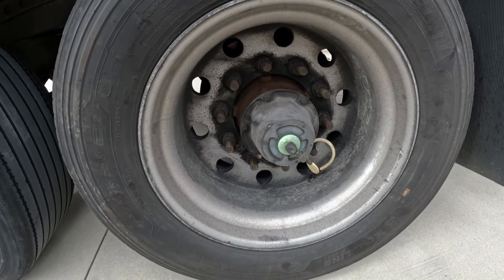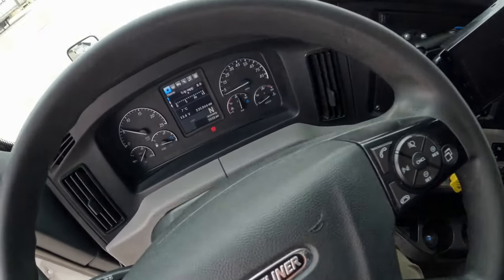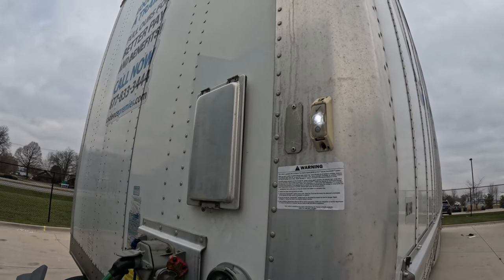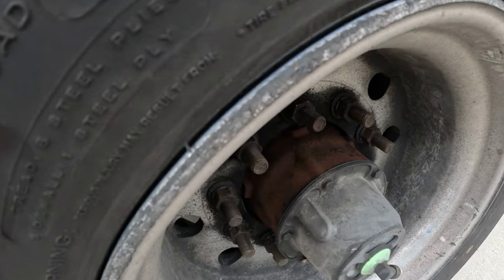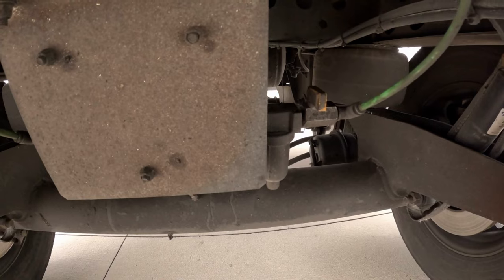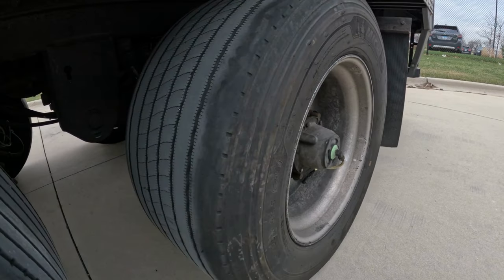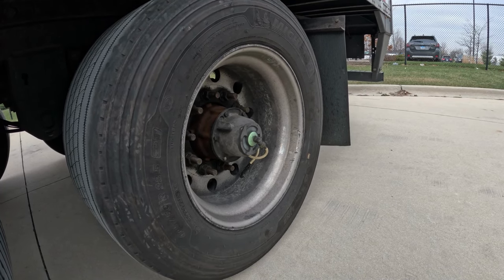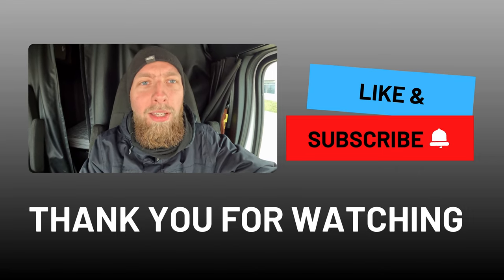How to inflate trailer tires using automatic tire inflating system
In this video I am explaining how to use automatic trailer tire inflation system.
Make sure you release TRAILER brakes and run truck about 5 to 10 minutes until tire will pump up. While tire is pumping up check tire for leaks. Also check if airlines for tire inflation system are not leaking.
Once tire is fully pumped up have it checked by mechanic.

Contents of the video:

0:00 Introduction
0:14 How to inflate tire
0:36 Tire inflating light might be on
0:55 Check if valve is open
1:20 Check if fully pumped up
1:32 Please subscribe